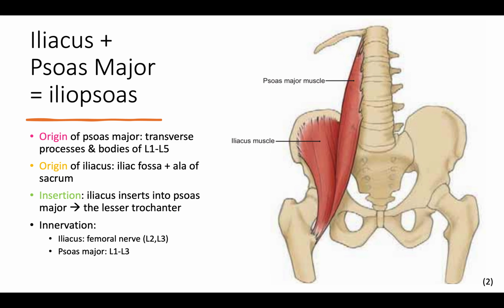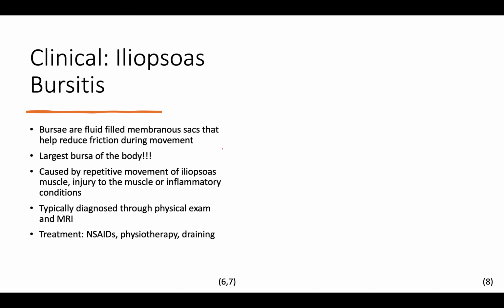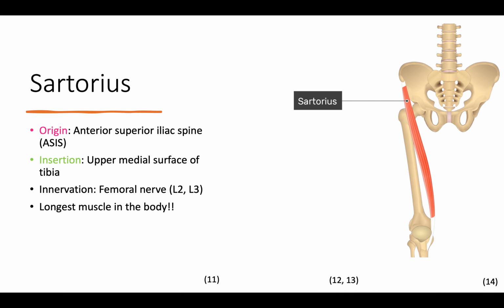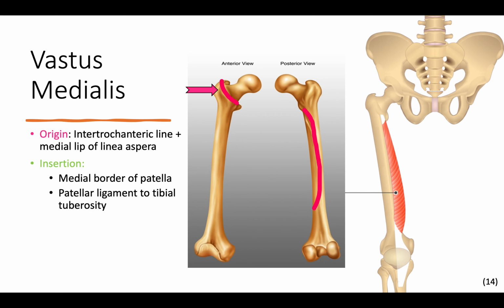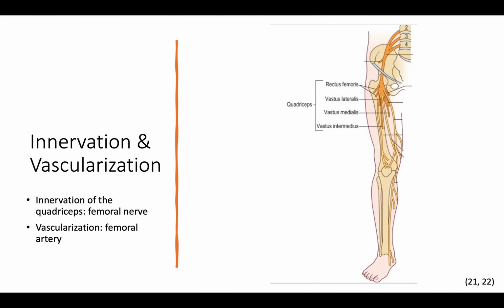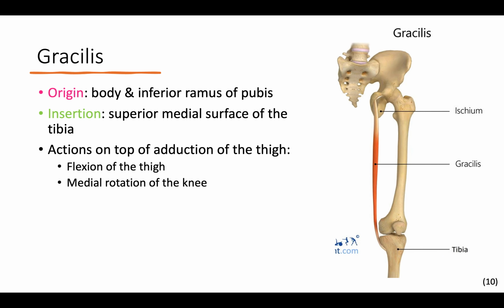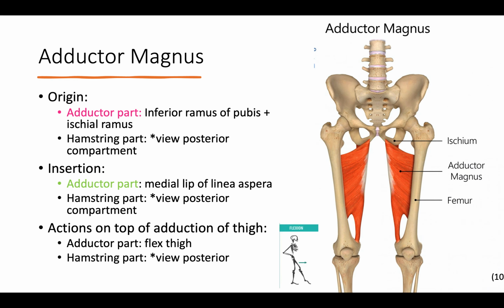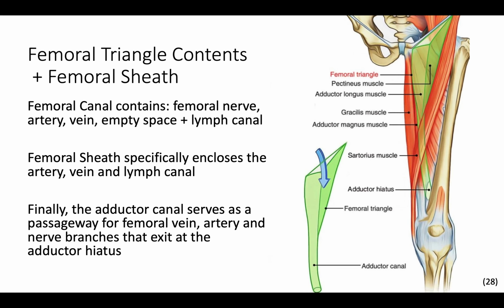ANAT Portfolio- Anterior & Medial Compartments of the Thigh